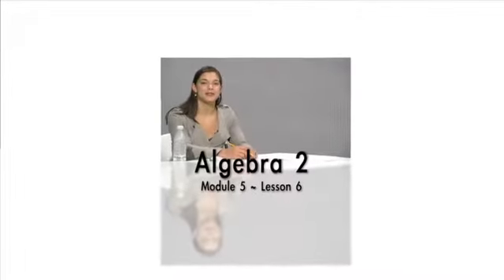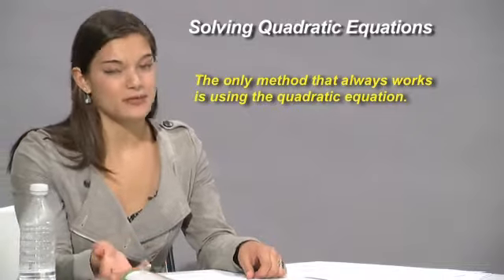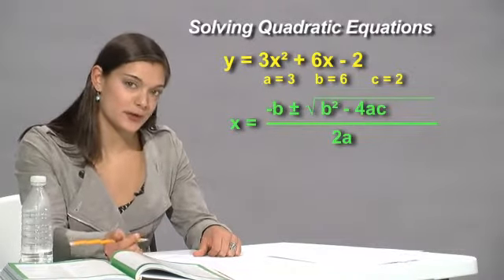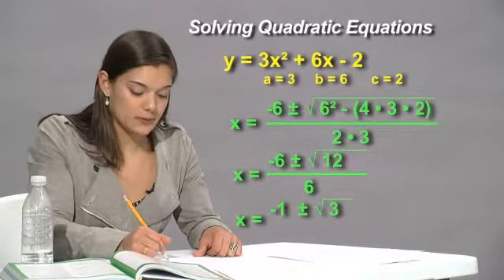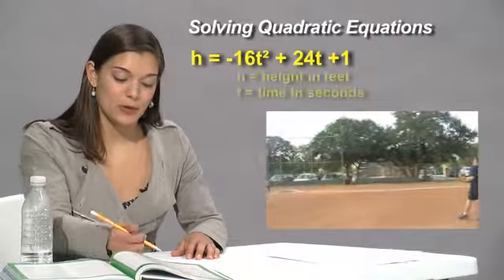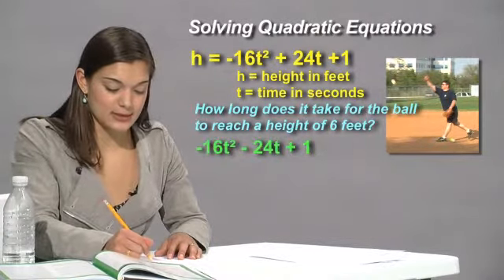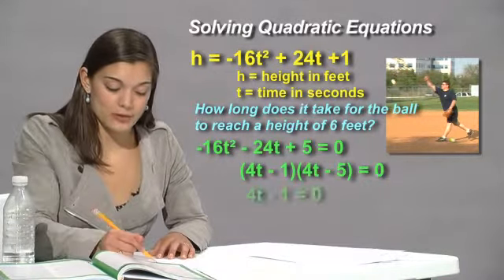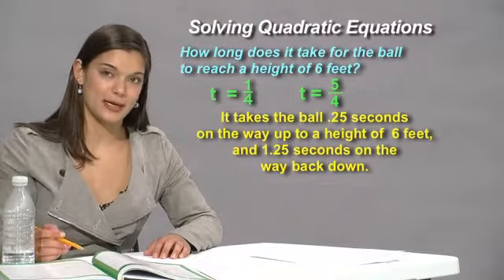Algebra 2 Solving Quadratic Equations